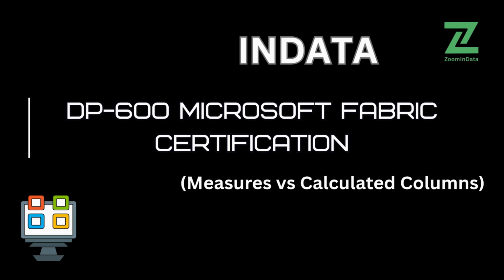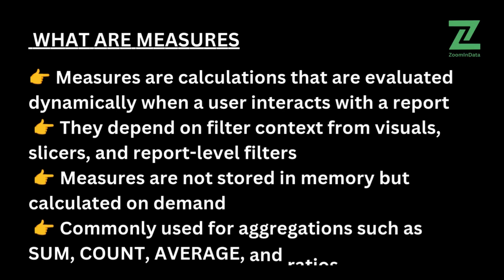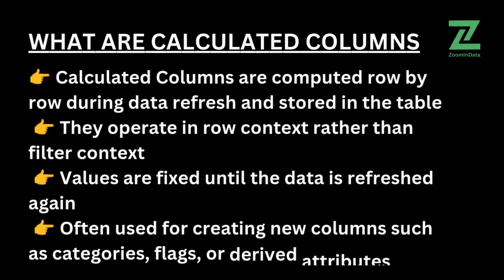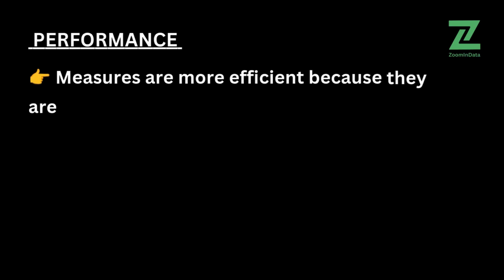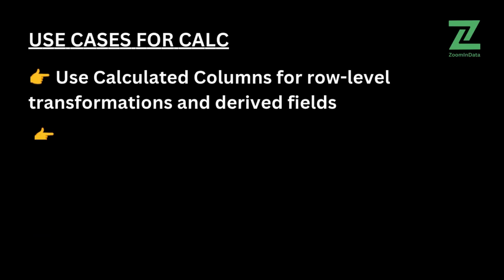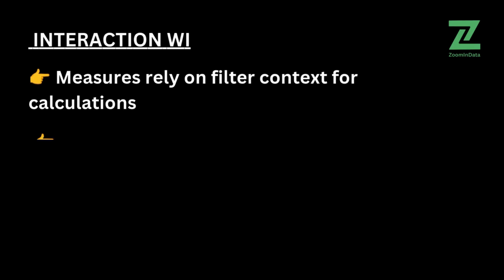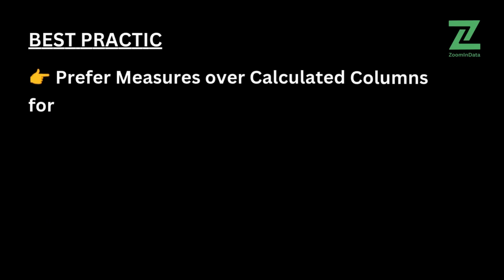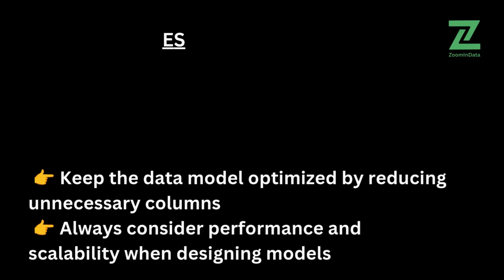18 Measures vs Calculated Columns